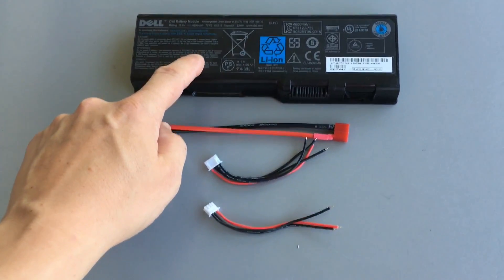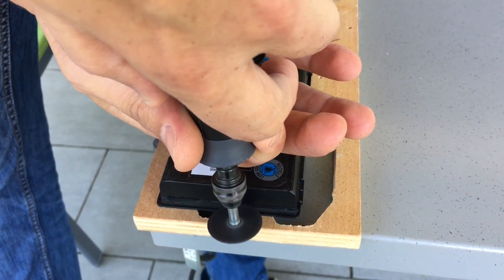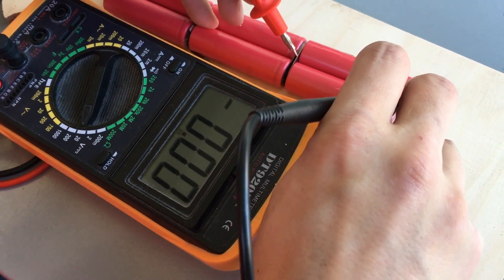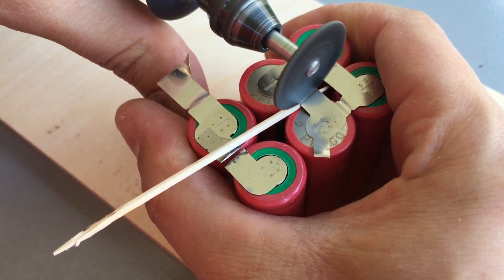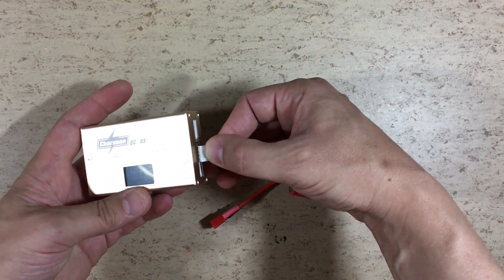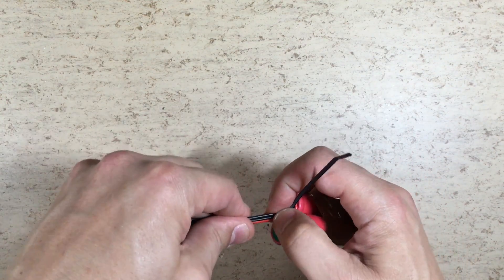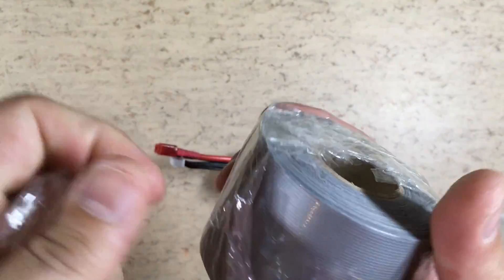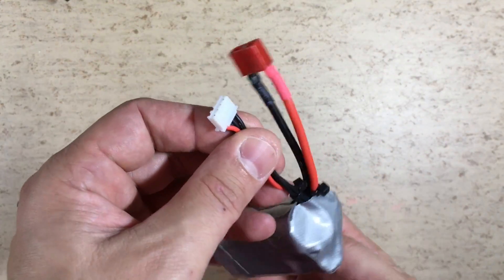How to convert a Laptop Battery into an RC Car Battery Pack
This tutorial video shows you, how to convert the Li-ion battery pack of your defective laptop into RC car battery packs.

As you may know, a laptop battery mostly contains standard 18650 Li-ion cells.

But be WARNED! Li-ion batteries can be very dangerous, if they are shorted out or over charged! I'm not responsible, if you burn down your house ;-)

You can make 2S, 3S or 4S configurations. Just as needed.

T-plug (Deans) leads

JST XH balance wires